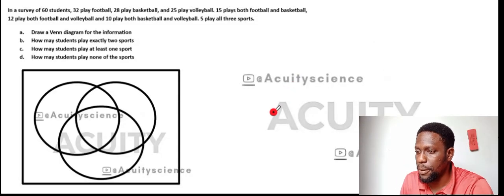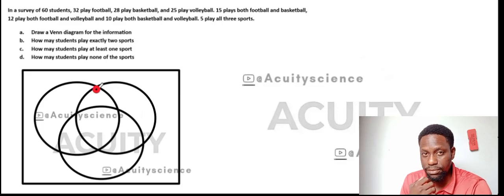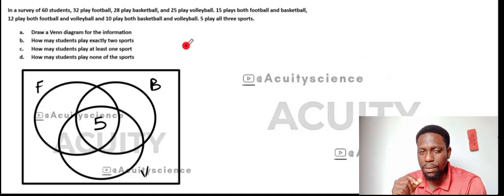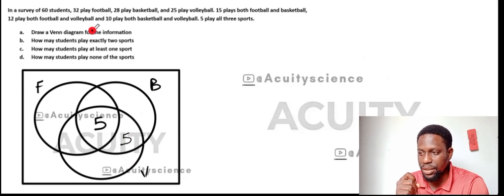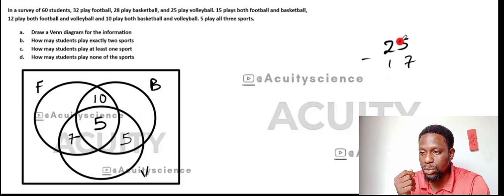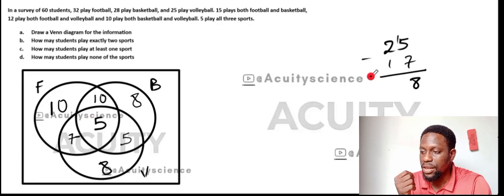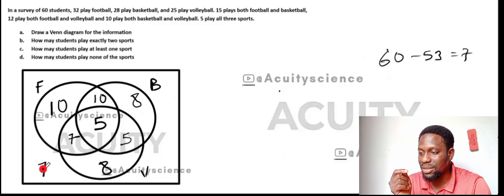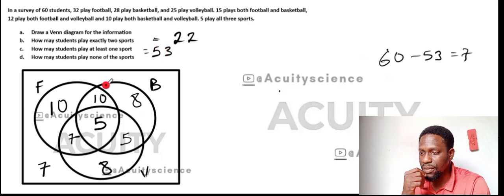Set (Venn Diagram)